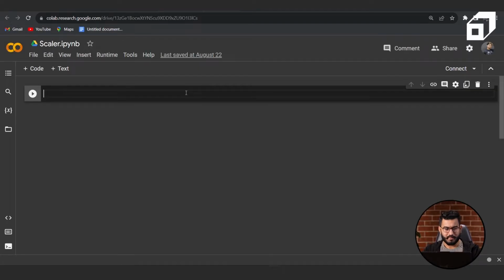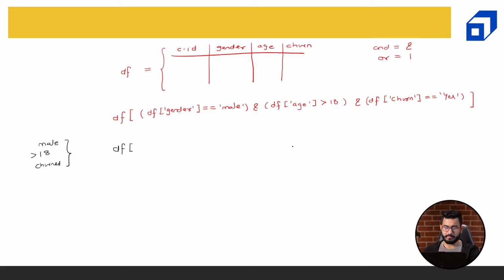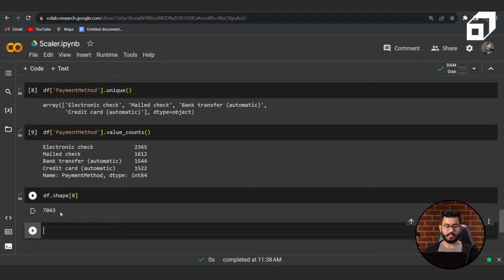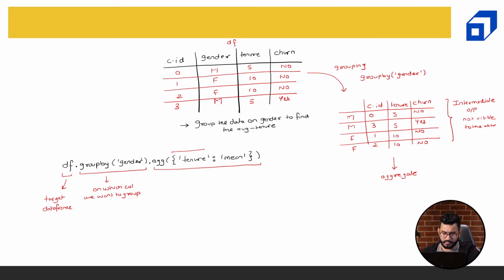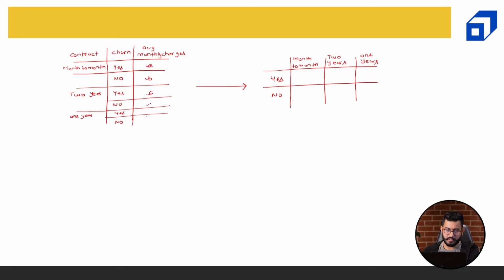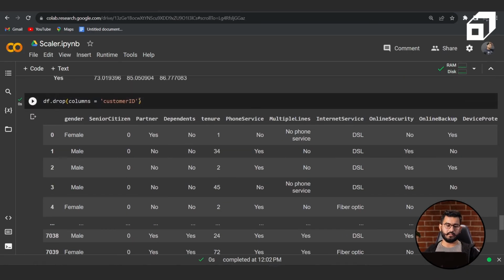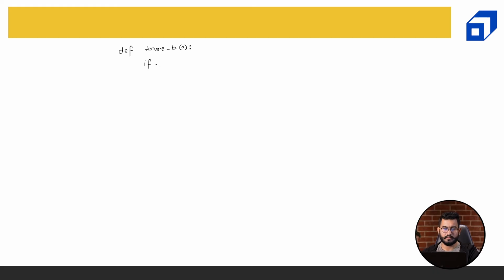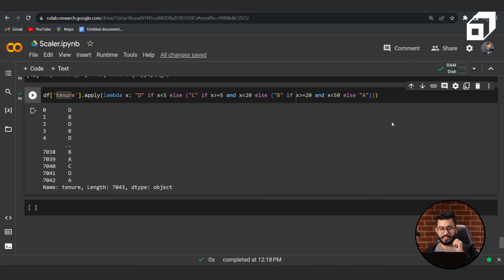Python For Data Analysis Course Part 1 | Python Pandas Tutorial | Data Science for Beginners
In this tutorial, we'll cover the fundamentals of Pandas, exploring its key features and functions to help you efficiently manipulate and analyze data. From data loading to cleaning filtering and everything related to data pre-processing will be covered in this video. You'll gain a solid foundation in Pandas in Data Science.

Topics Covered

Pandas is an open-source data manipulation and analysis library for Python. It provides easy-to-use data structures and functions to work with structured data. At its core, Pandas offers two primary data structures: Series and DataFrame.

Python is a high-level, general-purpose programming language known for its simplicity and readability. Developed by Guido van Rossum in the late 1980s, Python has become one of the most popular and versatile programming languages. It is appreciated for its clean and concise syntax, making it easy for beginners to learn and write code effectively.

Python is not limited to a specific domain; it is widely used in various fields, including web development, scientific computing, data analysis, artificial intelligence, and more. Its extensive standard library and a vast ecosystem of third-party packages, such as Pandas, NumPy, Matplotlib, and TensorFlow, make it a top choice for a wide range of applications.

Data analysis is the process of inspecting, cleaning, transforming, and modeling data to discover useful information, draw conclusions, and support decision-making. It plays a crucial role in various fields, including business, science, social sciences, and government. The primary goal of data analysis is to extract meaningful insights and knowledge from raw data, enabling organizations and individuals to make informed choices and predictions.

### In this video, you'll learn:

✔ Importing Pandas Library
✔ How to perform multi-level filter
✔ Example of Filtering through multiple conditions
✔ Unique and NUnique function
✔ Finding proportion of each unique value in a column
✔ GroupBy Function
✔ Example of Grouping Data
✔ Pivot Table
✔ Implementation of Pivot Table
✔ Drop Table function

⏱ Chapters:

0:57 Importing Pandas Library
3:27 How to perform multi-level filter
5:56 Example of Filtering through multiple conditions
11:59 Unique and NUnique function
17:09 Finding proportion of each unique value in a column
18:16 GroupBy Function
23:23 Example of Grouping Data
27:49 Pivot Table
33:14 Implementation of Pivot Table
35:41 Drop Table function
43:21 How to create conditions

### About Scaler